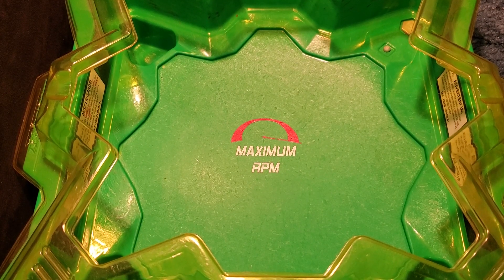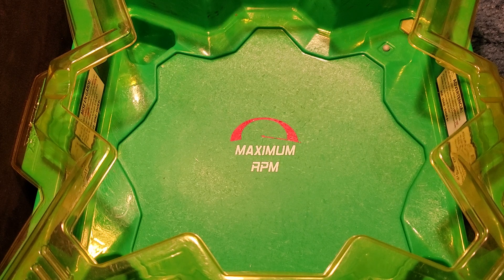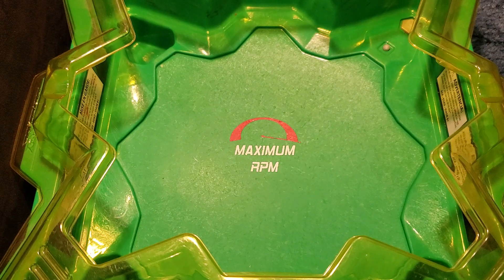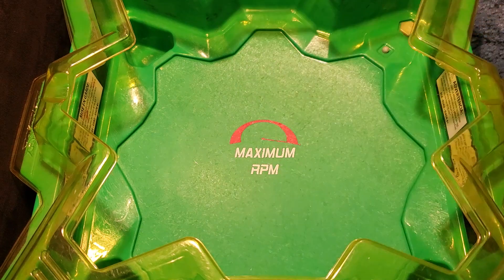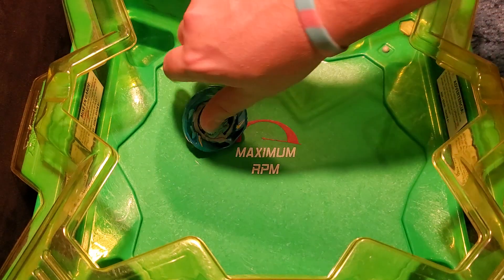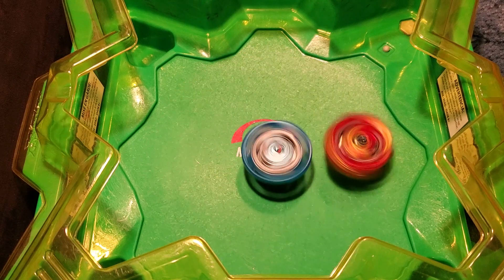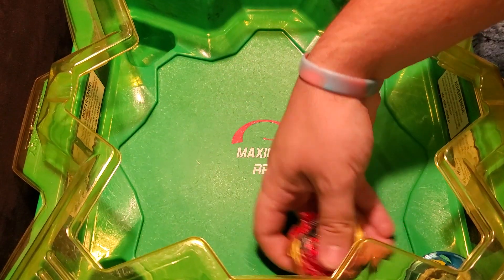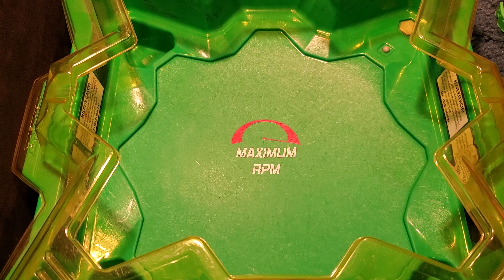Super Hyperion vs air knight